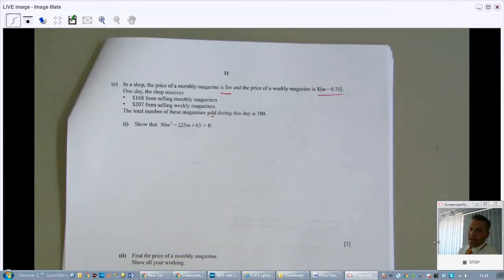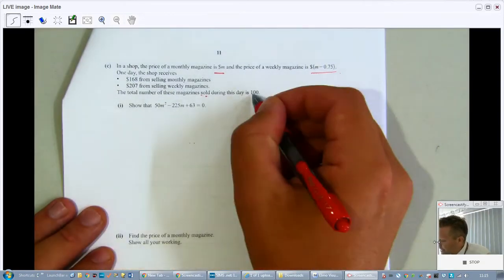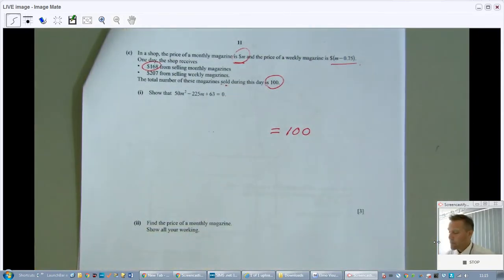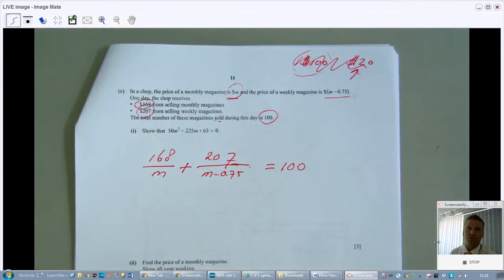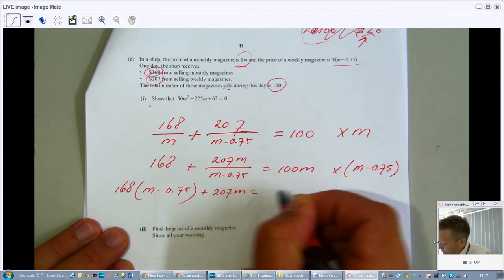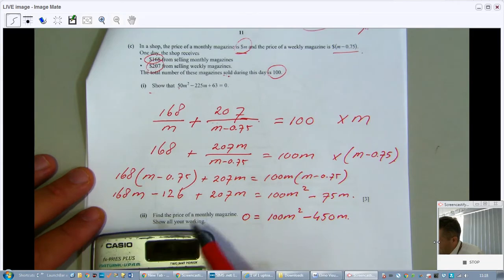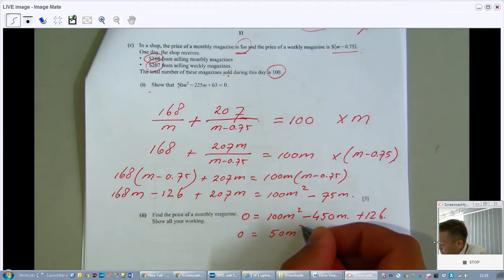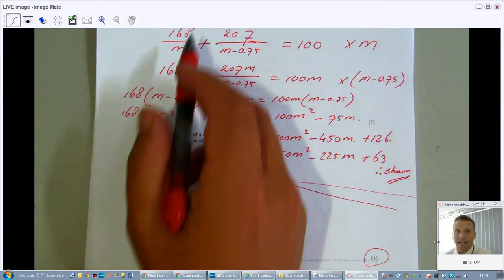Solve entire Paper 43 May/June 2018 Part 4 - IGCSE Maths - ExplainingMaths.com